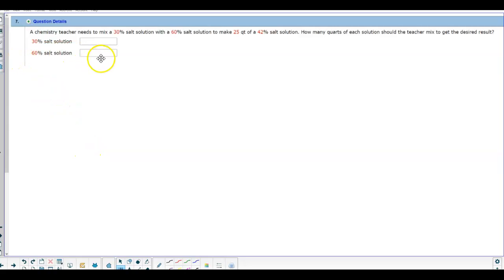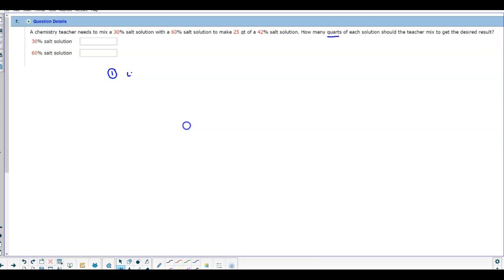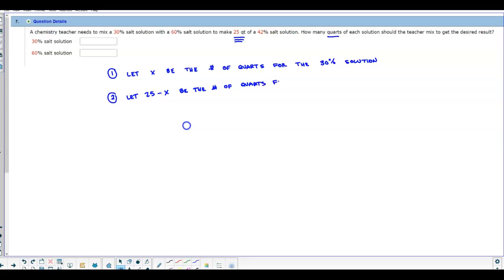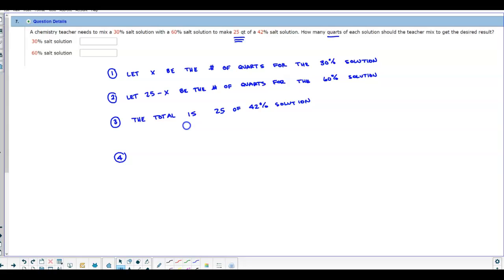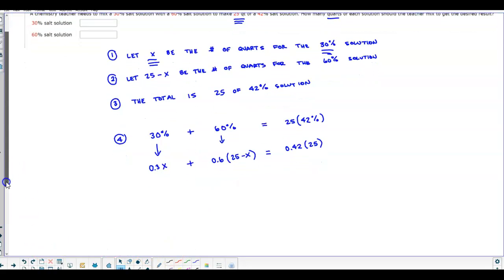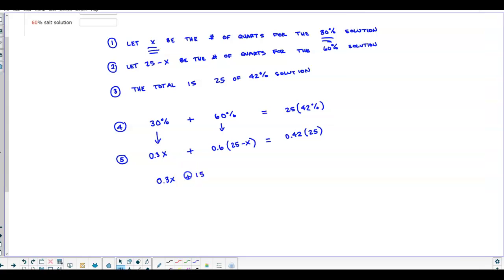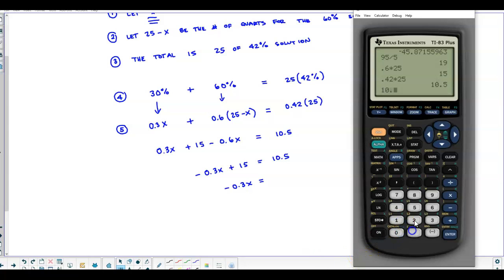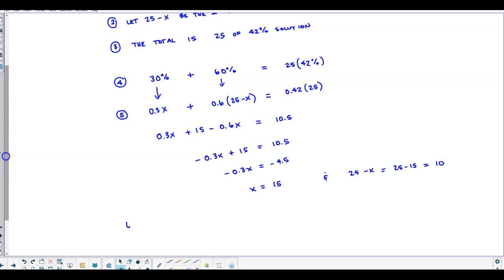Math 10 HW 2.3 #7 Solving a mixture word problem